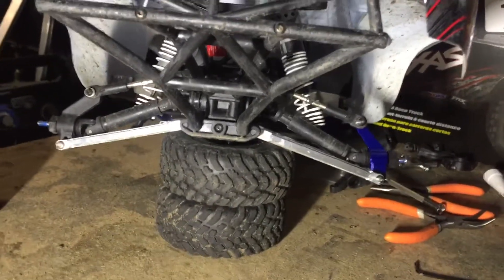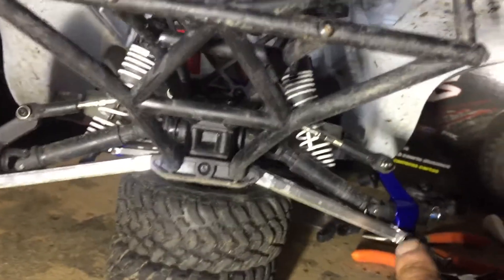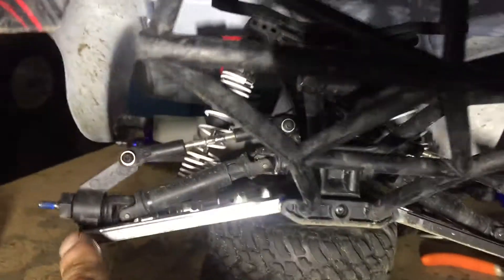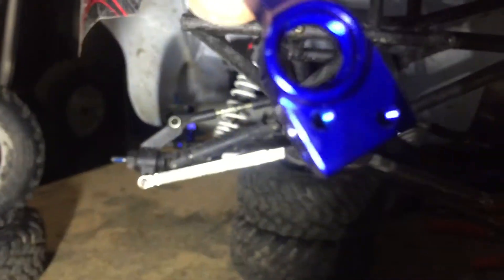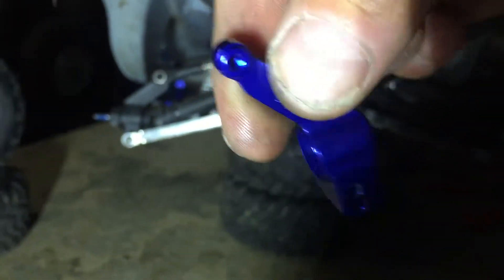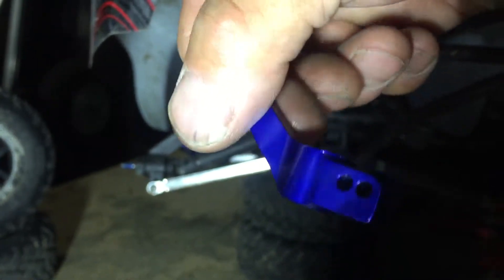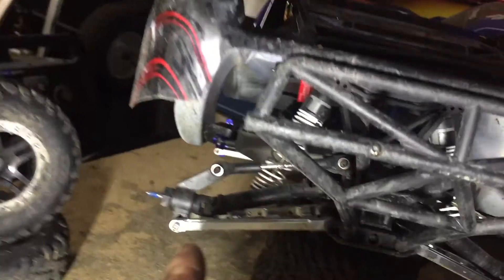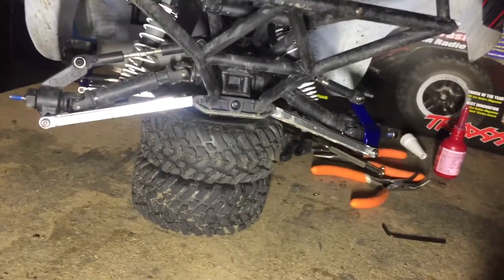Traxxas Performance Rear Metal Hub vs Stock Plastic Slash Stampede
Traxxas slash performance Accessories hub metal installed comparison.